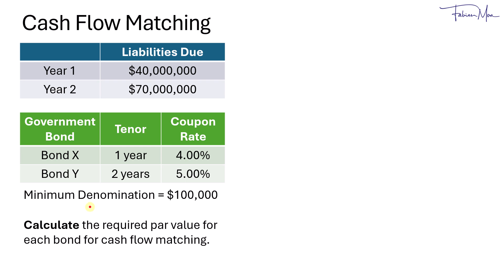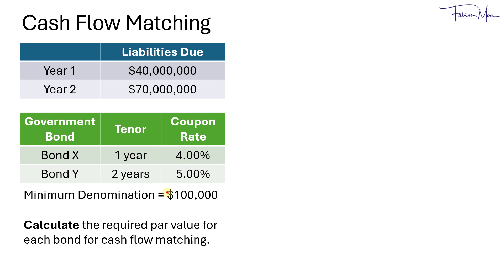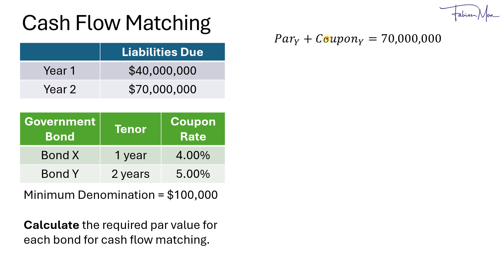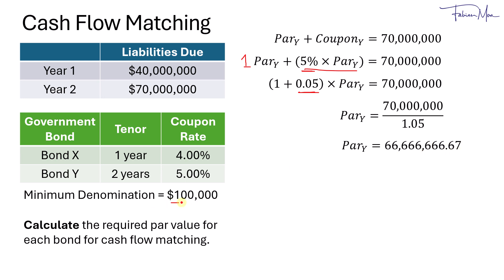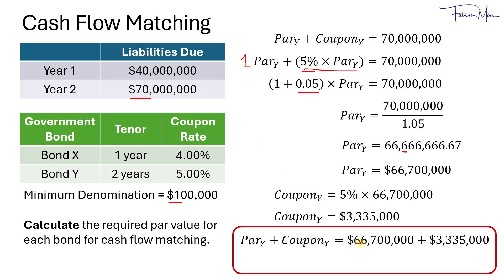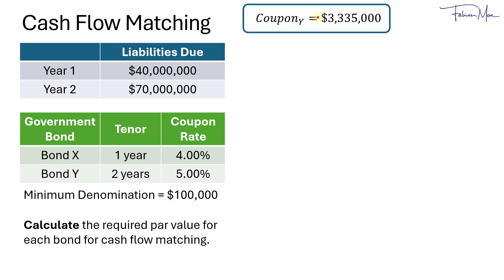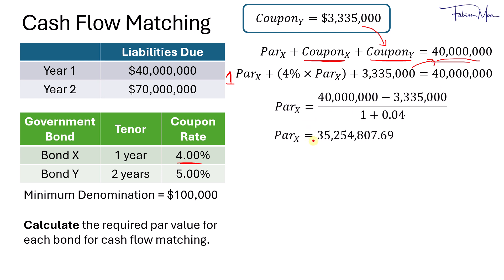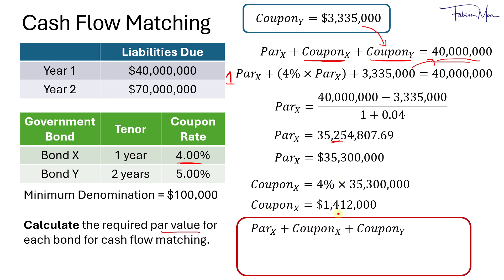CFA Level 3 | Cash Flow Matching - Calculating Par Value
Volume: Portfolio Construction
Learning Module: Overview of Fixed-Income Portfolio Management

Cash flow matching in liability-driven investing (LDI) is a strategy where an investor structures their portfolio to generate cash flows that precisely align with the timing and amount of their future liabilities. This involves selecting assets, such as bonds, that produce coupon payments and mature at the same time as the liabilities come due. By carefully matching cash inflows with outflows, investors aim to minimize the risk of not having sufficient funds to meet their obligations, such as pension payouts or insurance claims.

In this video, I will walk through an example on calculating the required par value of bonds used for cash flow matching.